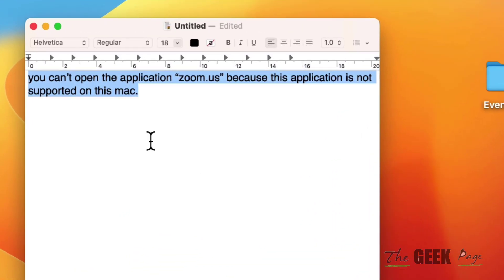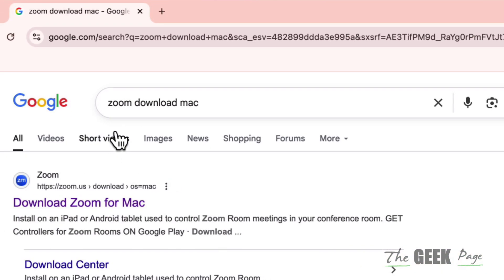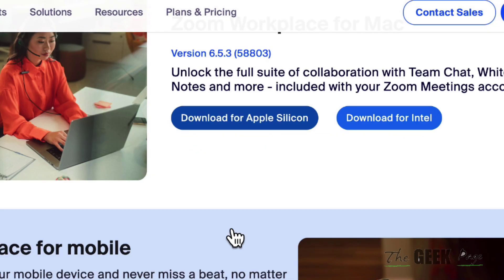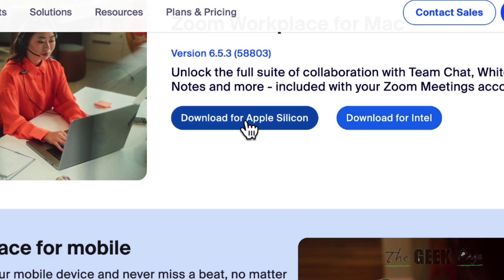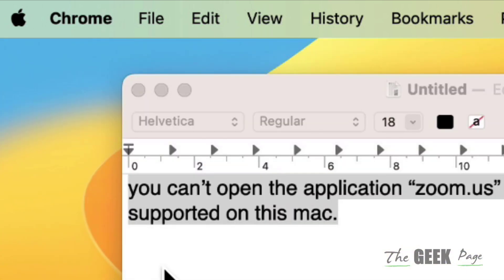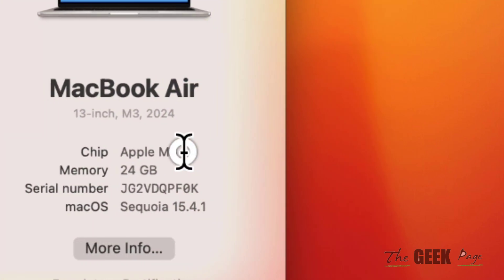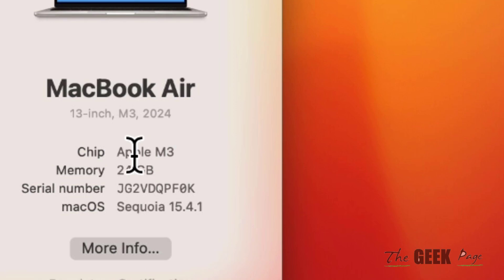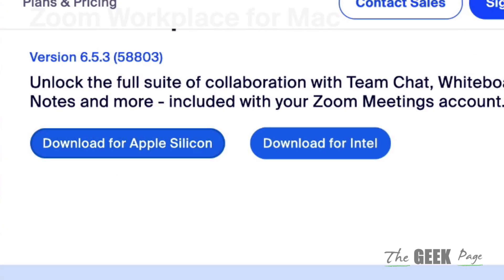Zoom application is not supported on this Mac : Fix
you can’t open the application “zoom.us” because this application is not supported on this mac.